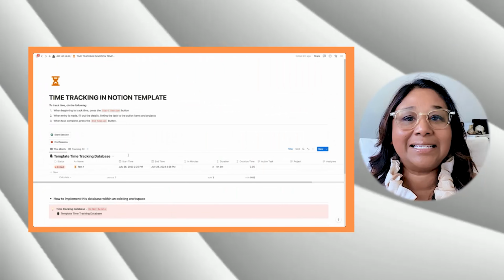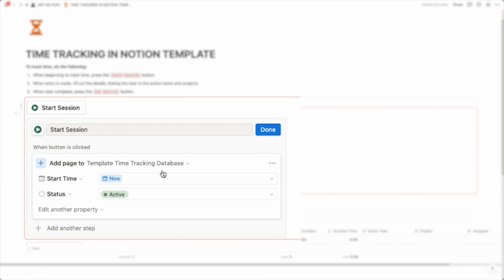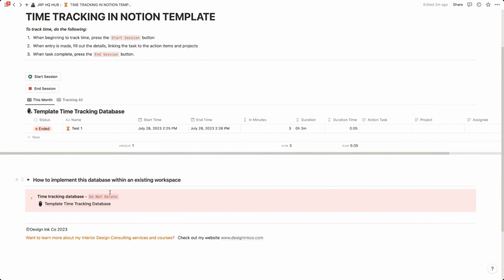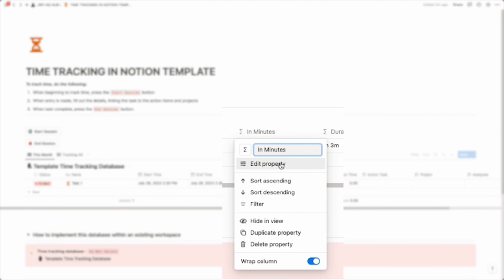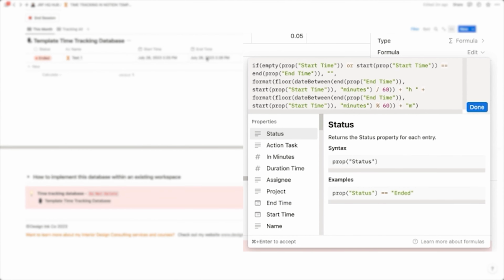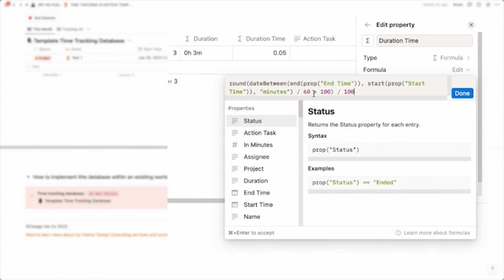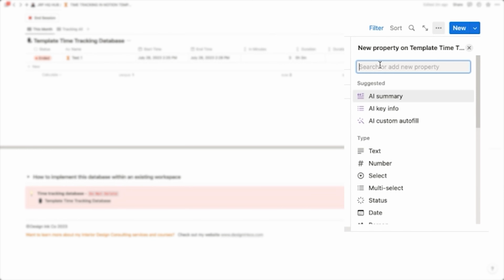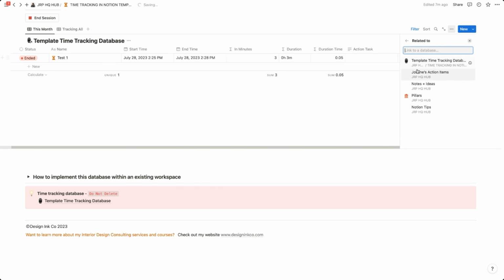How to track time in Notion | For Free with Free template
Want to be able to track your time for projects without having to pay for a time tracker tracking app or manually recording time?

In this video, I explain how to use Notion to track time so that you can charge your clients, become more profitable and analyze your efficiency and workflow.

This video explains all the formulas that are used to calculate time and explains how you can use it in your creative business.

Download the Notion template in the link below and incorporate it into your Notion Workspace.

⏱ VIDEO CHAPTERS:
00:00 - Intro
01:58 - How to use the buttons
03:21 - Template walkthrough
04:48 - Formula walkthrough
07:38 - Working out billable hours
08:30 - Using relations to add in action tasks/projects
9:00 - Outro

🔗 LINKS:
Not sure how to use Notion
Watch this series: How to Set up an Interior Design Management System in Notion for Interior Designers

🐦 SOCIALS:

Find Me Here:
Instagram (@designinkco ):

Join my Notion for Interior Designers Facebook Community where you will get free video training on Notion.

👋🏽 ABOUT ME:

I'm Joanne- an interior designer, educator, and mentor.   I have been a designer for 20 years and have worked in Australia and Hong Kong.

I'm developing various online courses for designers, architects, and stylists, including tech in interior design, branding for designers, architectural visualization, project management, and processes in interior design.

✍🏽 Sign up for my course on designing an interior design website on Squarespace.

💡Join our free Facebook group, Design Ink - a hub for designers to keep up with everything happening in the design world!